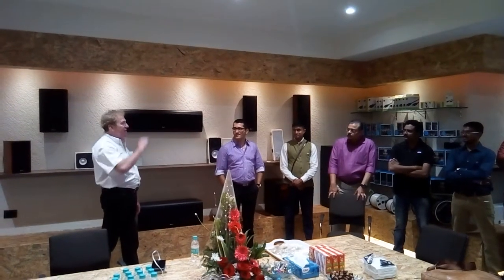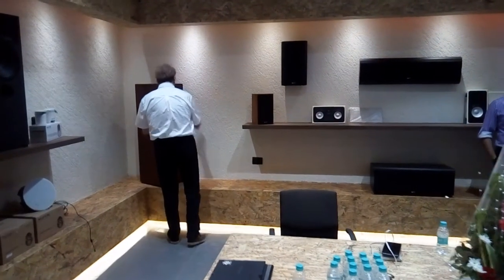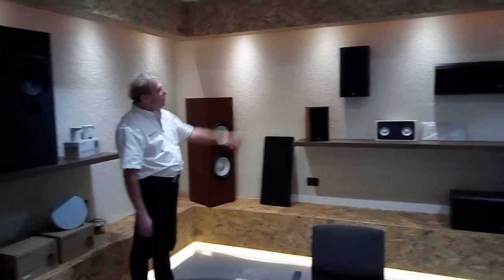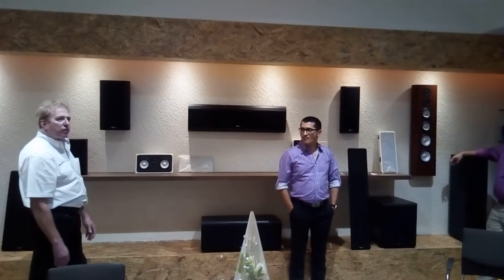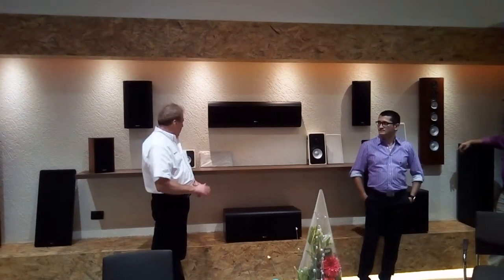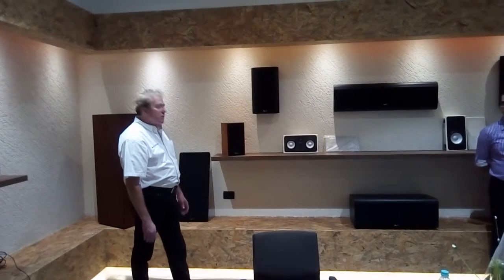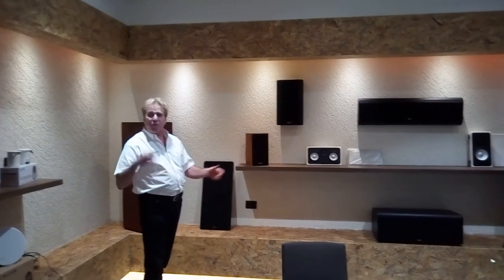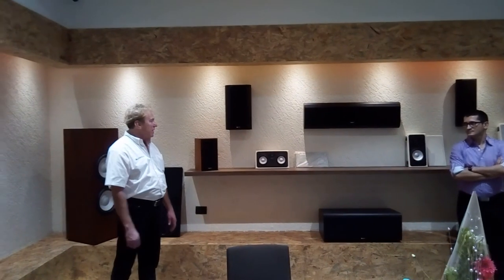IAN COLQUHOUN PRESENTATION ON AXIOM AUDIO - PART 3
Ian Colquhoun - President, Axiom Audio, was present during the pre opening of the new HQ of Visual Vibrations Private Limited (VVPL), Nagpur. Ian gave us present a back ground on his company, Axiom Audio, which we have covered over couple of parts. Please see all of them, thank you.